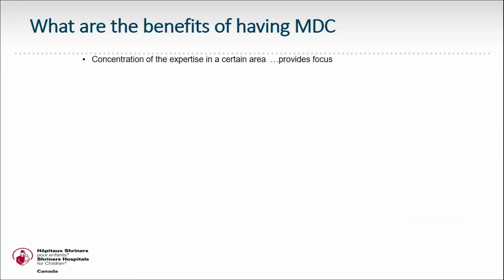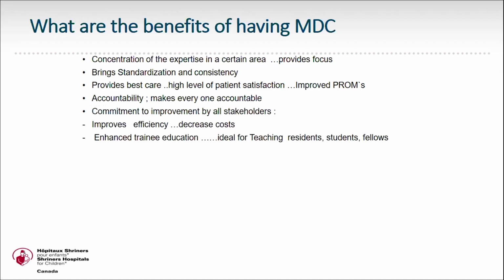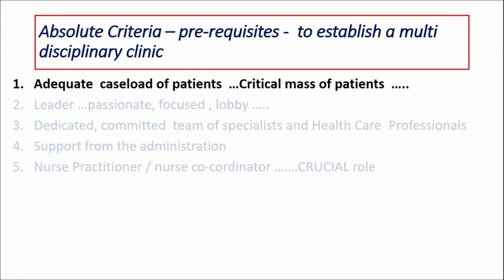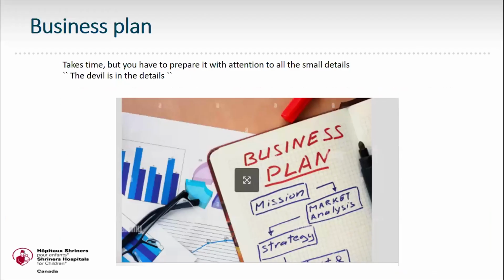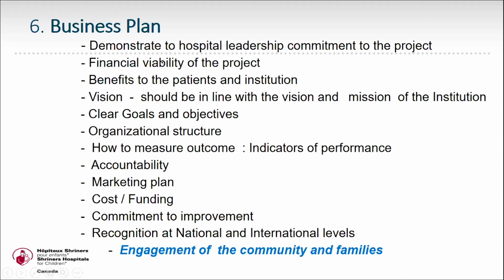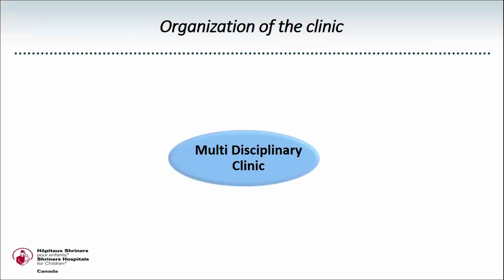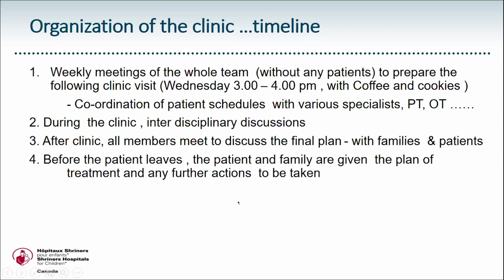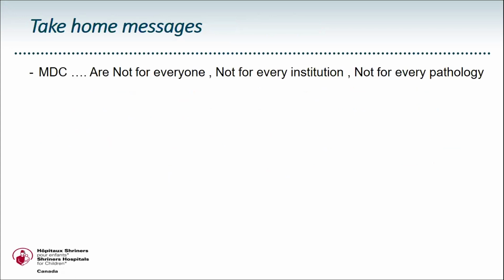How to set up a multi disciplinary clinic - Reggie C. Hamdy, MD, MSc, FRCS(C)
This talk was part of the 3rd Annual UCSF Pediatric Limb Difference Webinar, A Team Approach for Pediatric Limb Optimization: Local to Global, held on June 7, 2024.